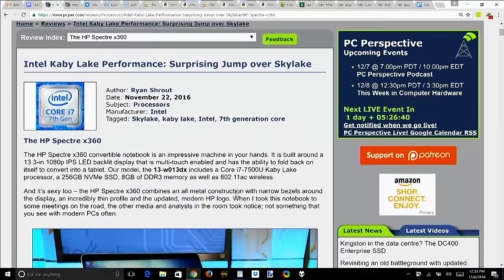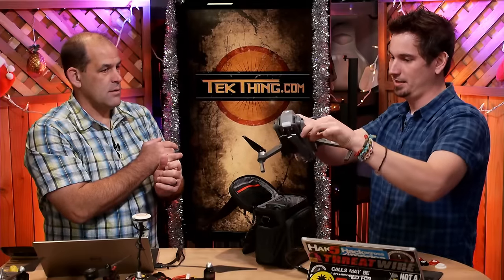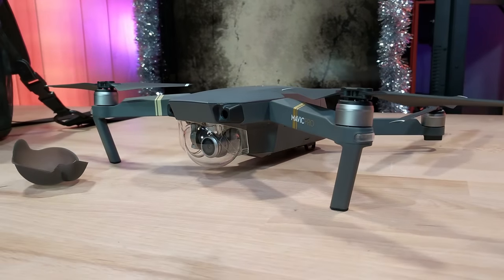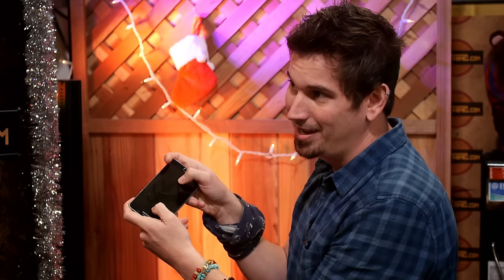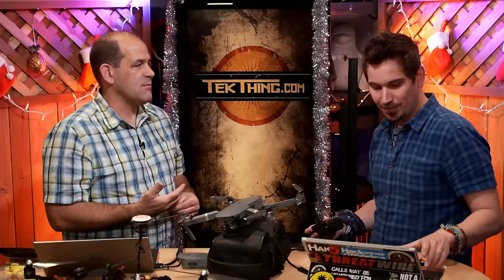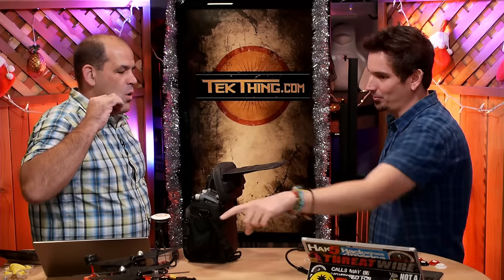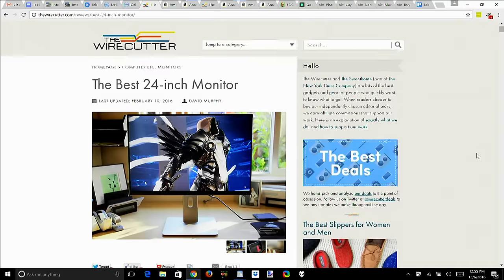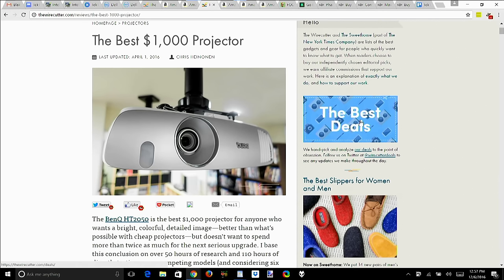DJI Mavic Pro, Dyson Supersonic Hair Dryer, Kaby Lake Surprise, Best Desktop Monitor, $700 Projector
DJI Mavic Pro & Dyson Supersonic reviews, Wait for Kaby Lake laptops, best 1080p desktop monitor, cheap projectors!
01:13 Wait For Kaby Lake!
If you're on the edge of buying a premium laptop, you might want to hold out for a Kaby Lake version... check out PCPer's benchmarks. (More info in the video!)

03:08 DJI Mavic Pro
Our drone expert in residence, Darren Kitchen, aka Hak5 Darren, joins us to review DJI's Mavic Pro, which he says is "far superior than anything I could build one off." It's cheaper than the Phantom 4, and check out the 3D maps you can make with AUTODESK's REMAKE, and here's a link to Hak5's drone build!

13:53 Dyson Supersonic Hair Dryer
Is Dyson's Supersonic Hair Dryer worth $400? We've got a review, a place to get it cheaper, and one serious benchmark result!

21:25 iFixit Deal!
Today’s episode of TekThing is brought to you by iFixit and their new Essential Electronics Toolkit. to check out all the parts and tools you need to keep your tek-things working!

22:43 Best 1080P Monitor, $700 Projector
Edgar J writes, "I am in need of replacing my PC monitors and a projector. My projector is plagued with dead pixels (100's), and well. my monitors are just old and small." We've got our best $200 monitor, a cheap pick (thanks, @Wirecutter!), and projector recommendations in the video!

29:22 VR Questions?
Got VR questions heading into xmas and the new year?

30:33 Do Something Analog!
Like visit the Garden of the Gods!!!
Amazon Associates
THANKS!
SOCIAL IT UP!